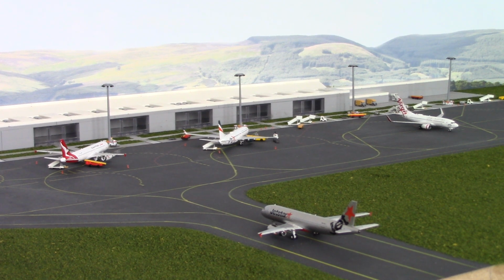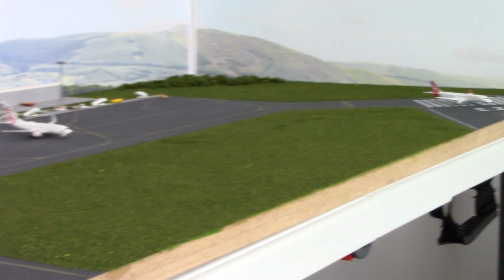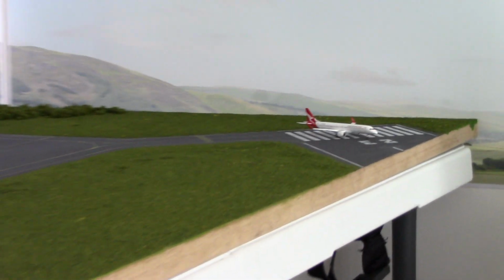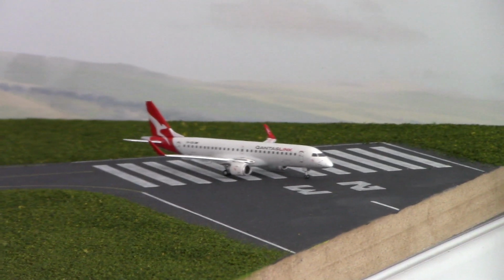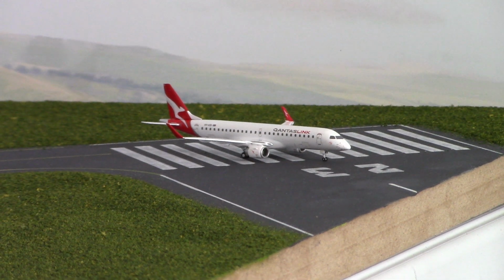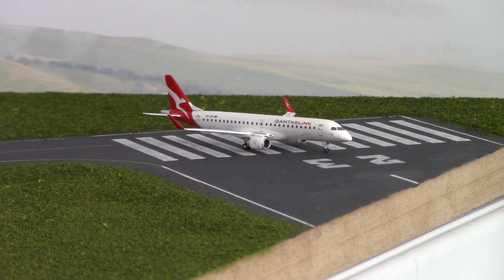1/400 Scale Australian Regional Airport - Update #1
Monday afternoon schedules

QF1944/1945 QantasLink E190 VH-UZD from/to Brisbane

VA607/610 Virgin Australia B737-700WL VH-VBY operating from/to Brisbane

ZL540/545 Rex Airlines B737-800WL VH-RQC operating from/to Sydney

QF2329/2328 QantasLink A320 VH-VQS operating from/to Townsville

JQ886/887 Jetstar A320 VH-VFJ operating from/to Brisbane